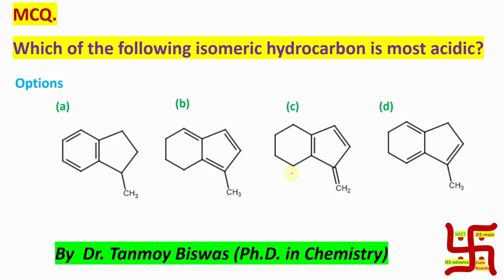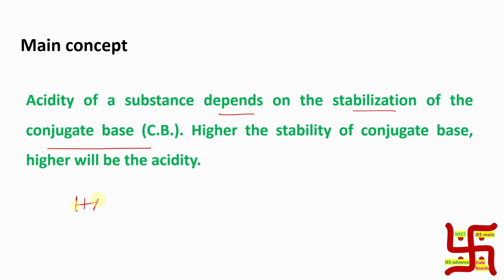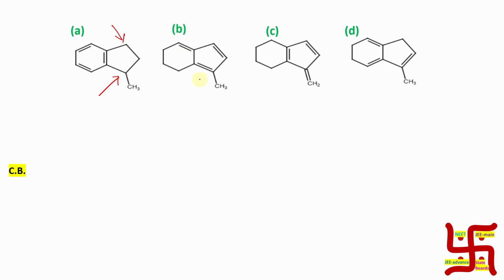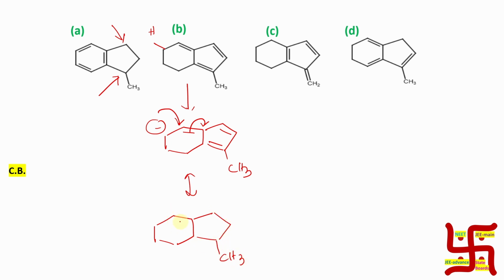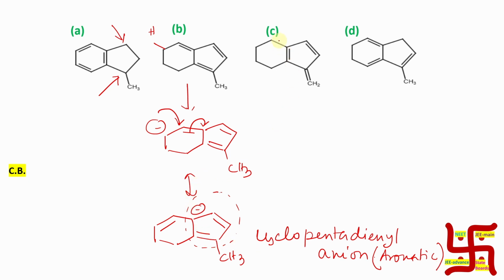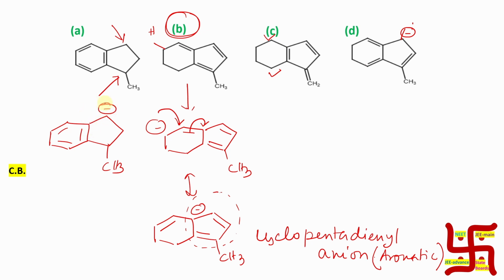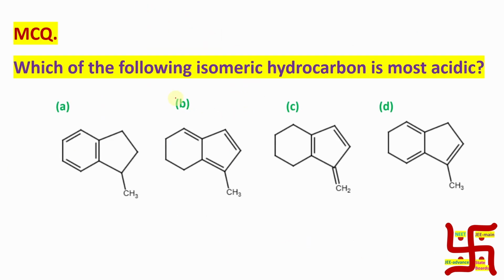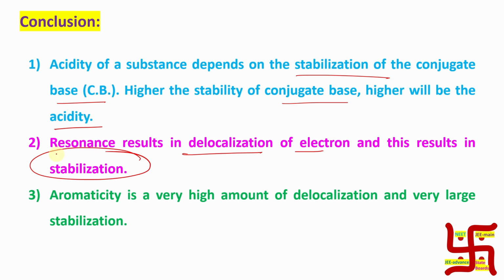MCQ-174: Which of the following isomeric hydrocarbon is most acidic? by Dr. Tanmoy Biswas (PhD).